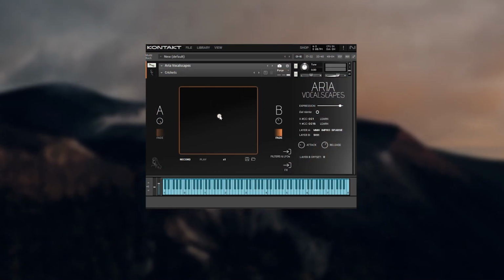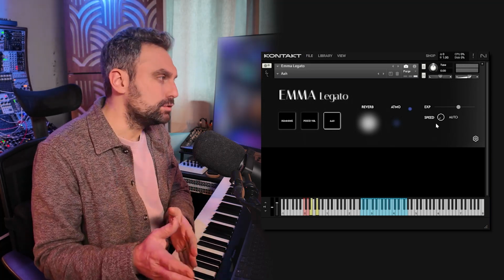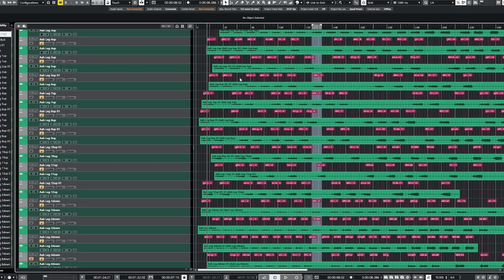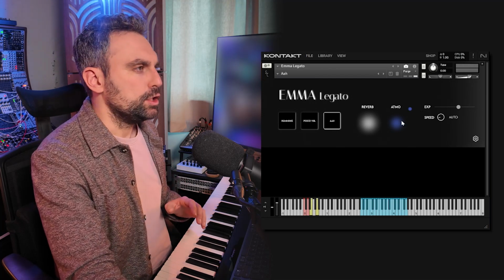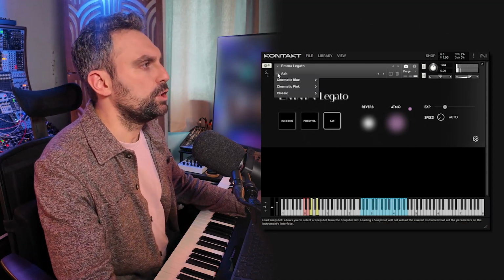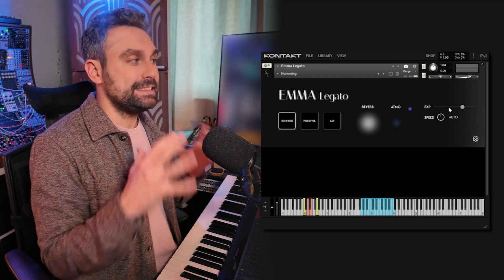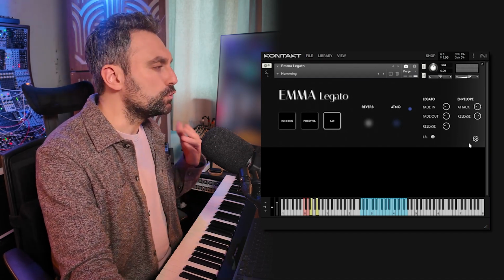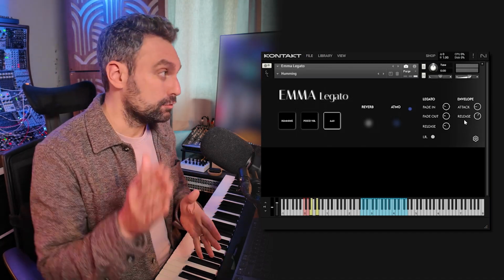Emma Legato: STUNNING Cinematic Vocals At Your Fingertips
Emma Legato is a fantastic collection of playable cinematic vocals with three articulations and a legato speed control that automatically adapts to your playing or piano roll programming. It includes cinematic reverb options and curated snapshots for quick sound customisation and is a powerful and user-friendly tool for creating rich vocal textures and melodic lines for any cinematic or ambient composition.

0:00 Introducing Emma Legato
1:25 Humming, Aahs, Poco Vibrato
2:32 What is true legato?
2:53 Legato (Auto) Speed Control
3:35 White, Blue and Pink Mix
7:17 Advanced Settings
7:33 Impulse Response
8:40 Advanced envelope controls